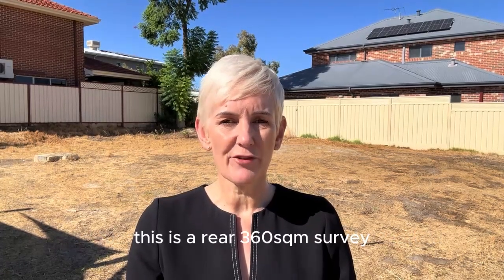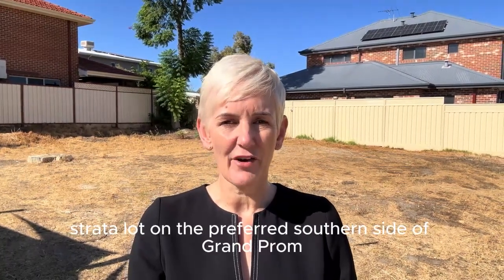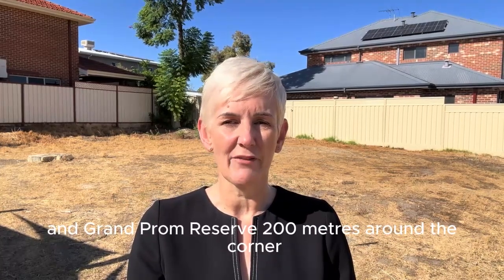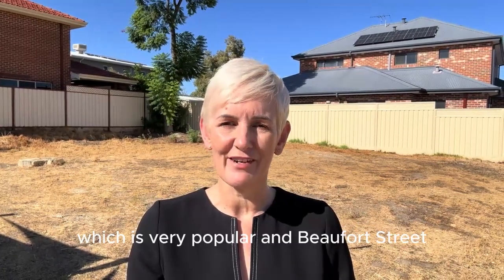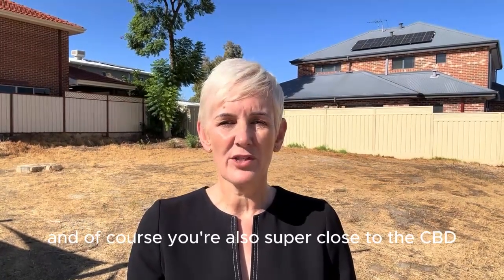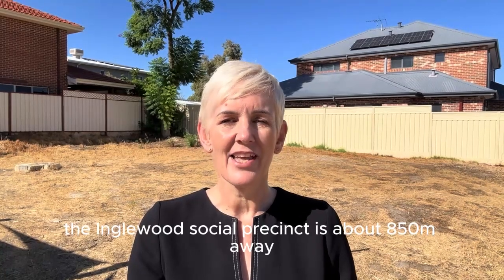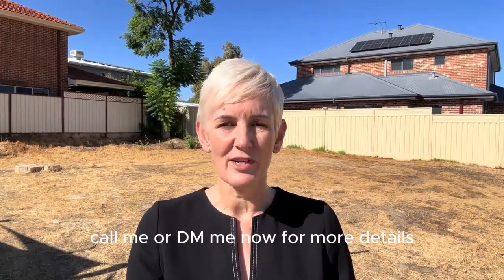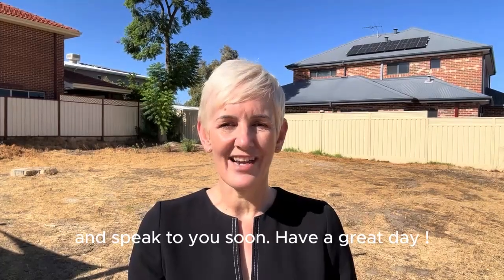House-shaped void in your life? Fill it with this block For Sale at 139A Grand Promenade, Bedford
It’s about time you filled it.

No need to clear the path to your perfect house - it’s already been done for you. Situated in brilliant Bedford this 360sqm vacant block is crying out for something stylish, something stunning, something… special. You’ve already got an abundance of ideas in mind, we know it. A family home, perhaps, for a growing brood that you want to raise to be adventurous and independent. A charming downsizer with a sprawling garden for your next few decades in which you live an urban life chock of convenience, joy, and contentedness. Or a luxurious pad that you have all to yourself, which you can retreat to after extensive travel, big social events, or simply a hard week’s slog in the city. It could even be something versatile enough to see you through all these life stages. And because it’s tucked away to the rear you get to avoid all the pedestrian and vehicle traffic that passes by. Serenity with no effort? That’s quite the bonus. It’s almost as satisfying as knowing that this property is all yours to do with as you wish. Better start jotting down those ideas and dreams, because you’ll want to incorporate as many as you can here.

Location-wise, you get to take your pick of activities. Which means your lifestyle can be just as personalised and interesting as your newly constructed home. There are 4 schools within 1.5km of your front door, so school drop-offs can be nixed entirely. Send the littlies off on foot, bike, or scooter and give yourself back some time in the mornings. Which you can then fill with coffee and hash brown bennies at Finlay & Sons (1.2km). If you’re feeling social of an evening simply round up some fave friends and hit the town. Go a few rounds at Django’s (700m) or Bar Vino (1.7km), catch a gig at Lyric’s (2.9km), or get the giggles at a stand-up set at the Astor (3.4km). The Bedford Bowling Club is a mere 190m away and is a fun option if you love regular catch-ups with loved ones without having to crowd into a busy restaurant or bar. Or wear shoes, for that matter. So what else do you want to fill your glorious life with? That’s entirely up to you.

Ready to design your own version of paradise?

Hit Natalie up now (call or email).

Lot Size: 360sqm

Council Rates: $1,220.80 per annum approximately
Water Rates: $749.19 per annum approximately
Survey Strata. No Common Property. No Strata Fees.